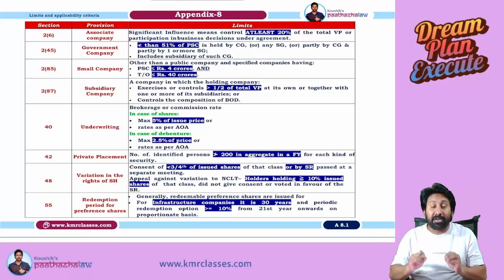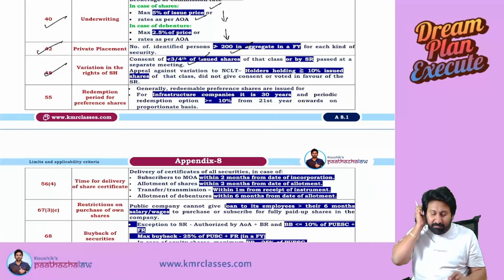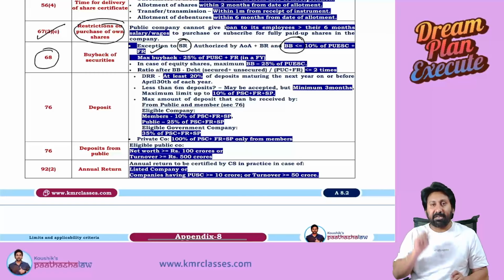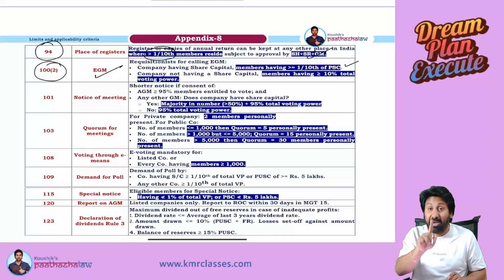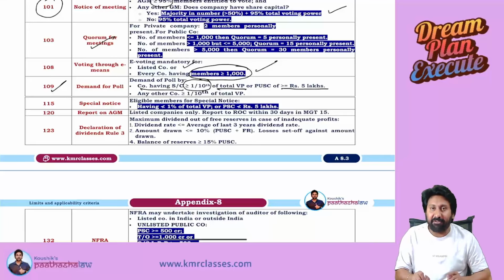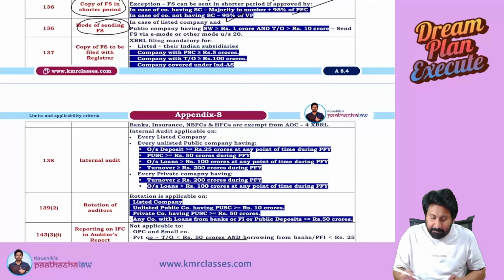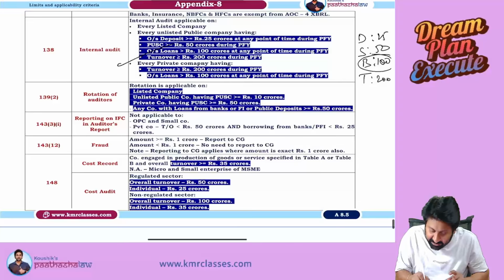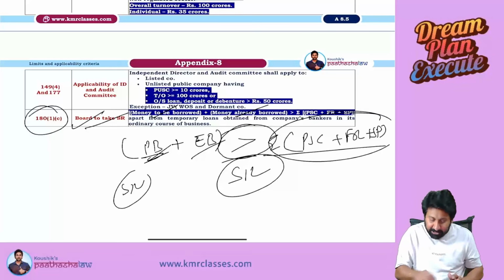CA INTER LAW MOST IMPORTANT LIMITS AND NUMBERS - 5 MINUTES - 5 MARKS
For all updates - Join our telegram channel - KOUSHIKAFMANDLAW